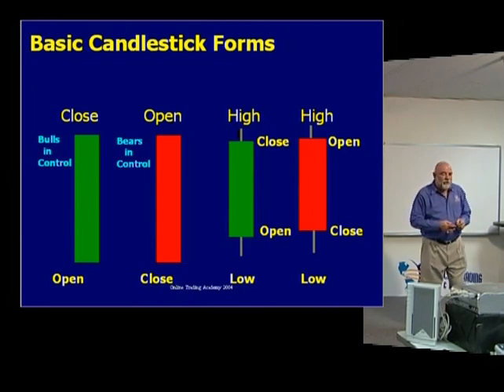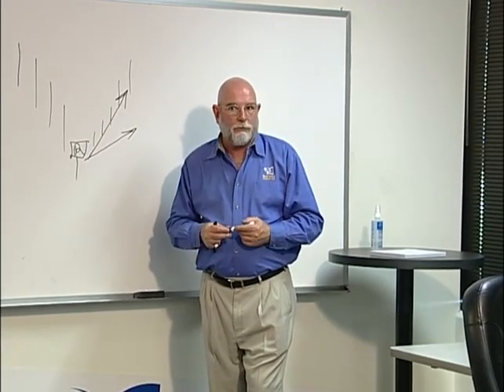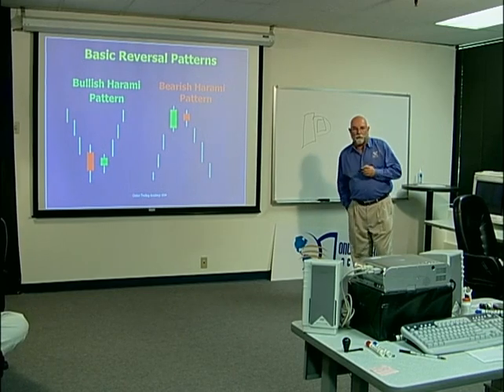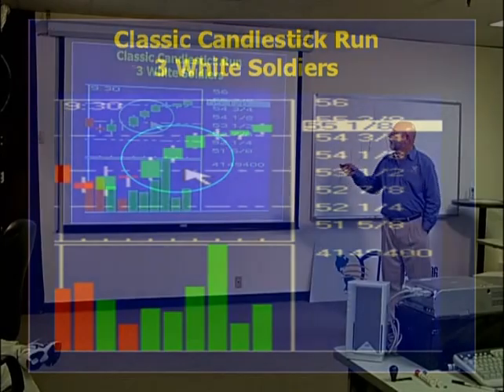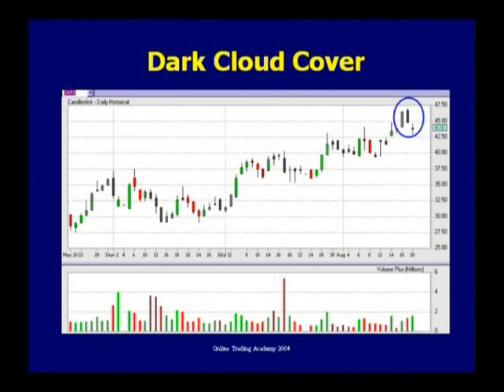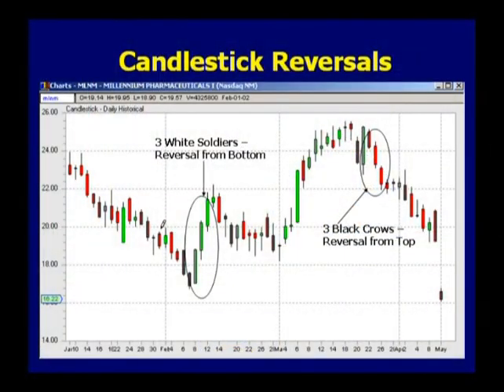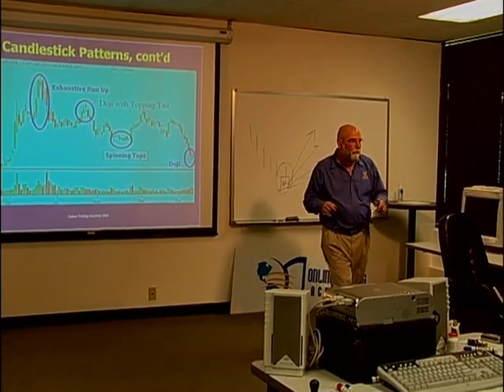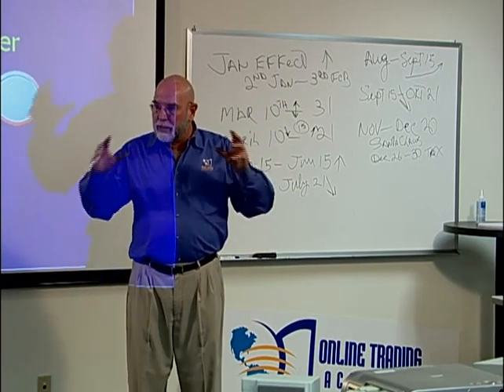Professional Forex Trader Series part (10 of 16)#500$ COURSE FREE OF COST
This  course contains the foundational instruction that all of our teaching is based on. Even though the focus is on stock trading the main purpose of this course is to introduce you to the fundamental principles and methods that are vitally necessary to become successful in any aspect of trading or investing.
 Learning Objectives
Course Agenda - Part 1
Introduction to the international markets
Trading Psychology and Mindset
Trading terminology
Trading fundamentals
Level 2 and Direct Market Access
Understanding Economic Data Releases
Styles of Trading

falak haider 786